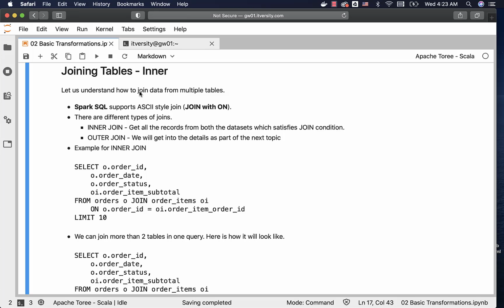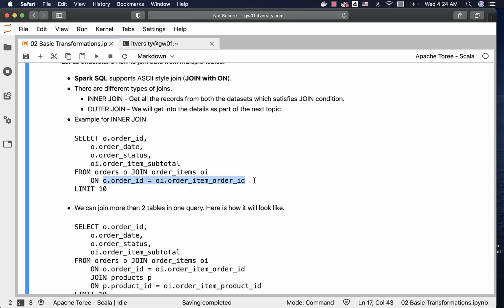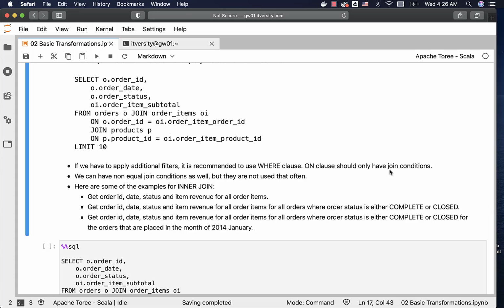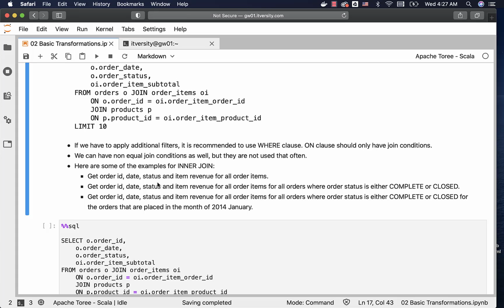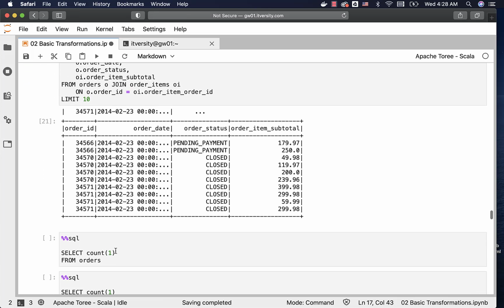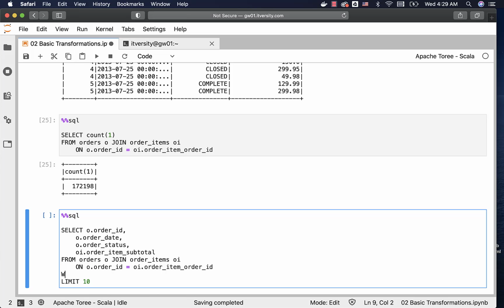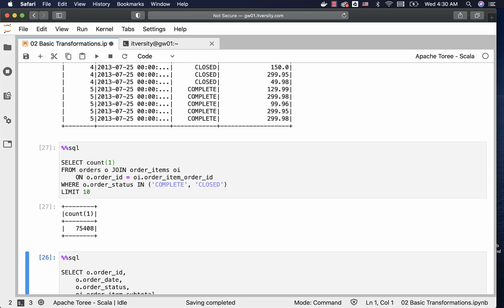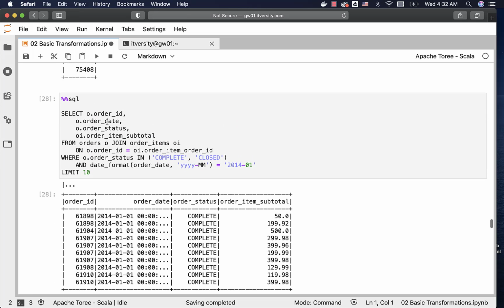Spark SQL - Basic Transformations - Joining Tables - Inner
Let us understand how to join data from multiple tables.

You can access complete content related to this video by clicking